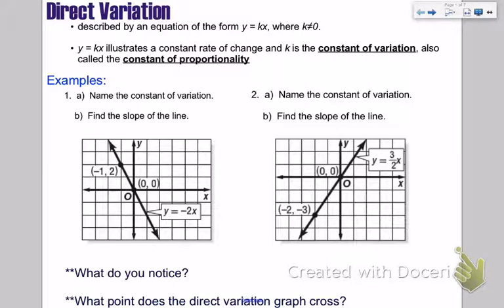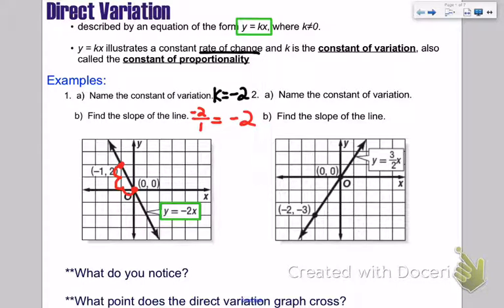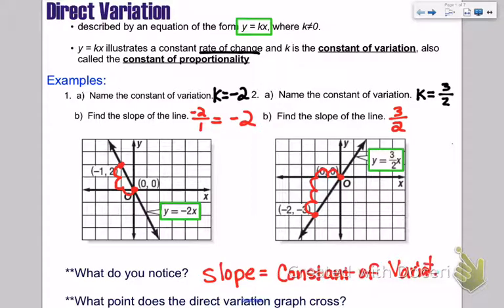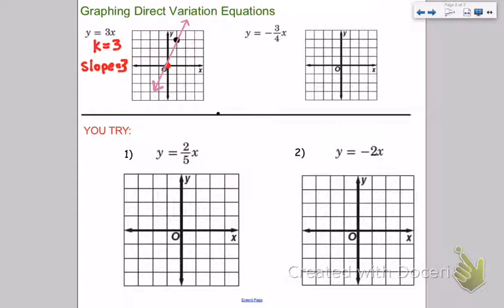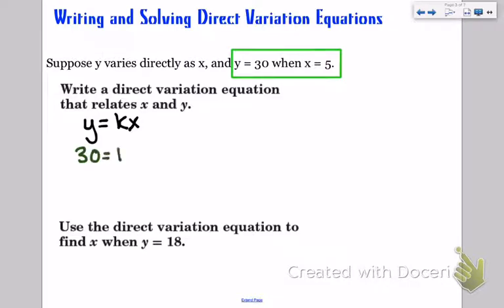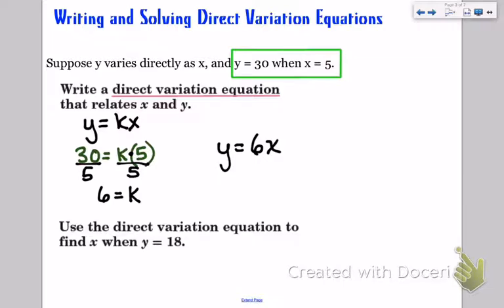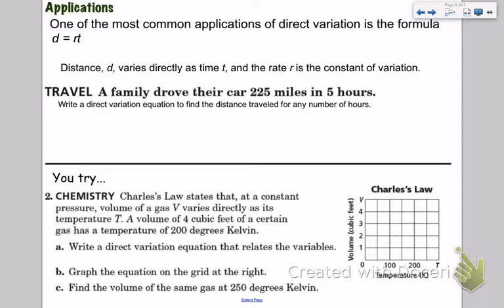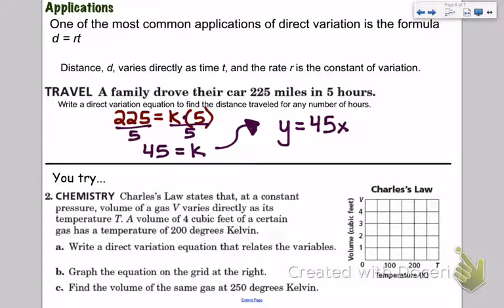Topic 4: Direct Variation